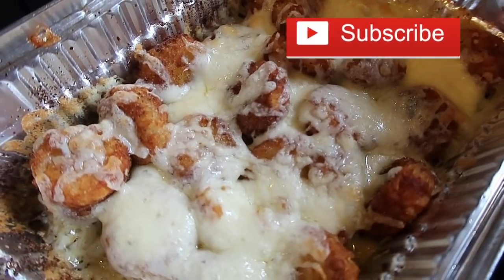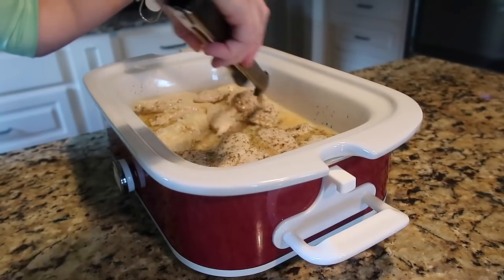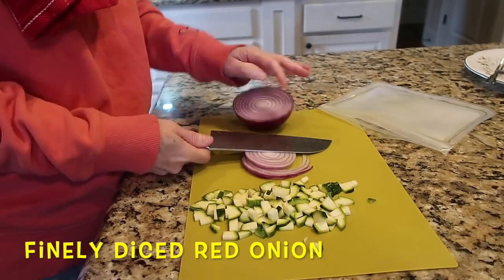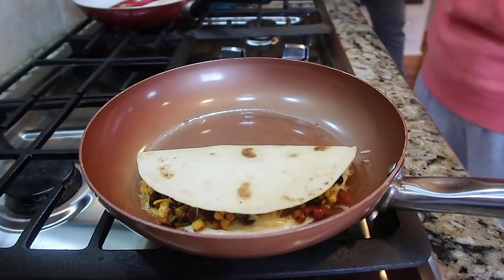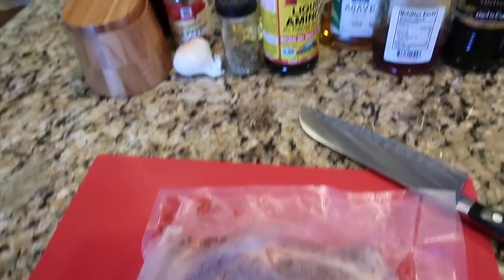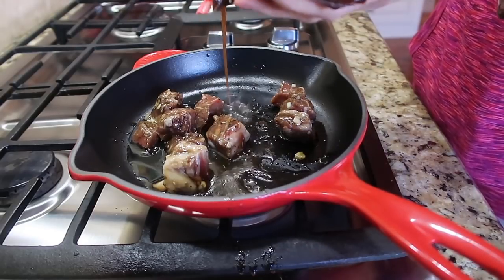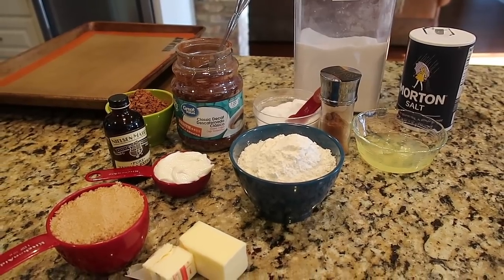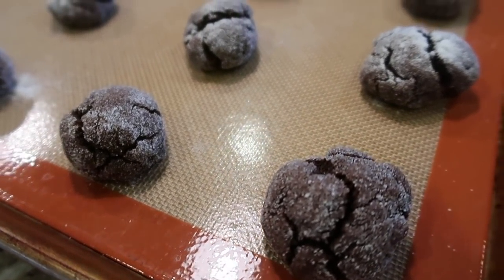What's For Dinner? Feb 14, 2021 | Cooking for Two | Easy & Delicious Meals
Hey Y'all!  We are back with some really easy & delicious weeknight meals for you, and we show you how we make each one.  We tried some new recipes this week, as well as attended a birthday party!     We hope that these weekly meal ideas help you with inspiration for what to cook at your house, whether you are cooking for one, cooking for two, or cooking for a crowd!  We hope you enjoy ALL the food in this week's What's For Dinner video! Our recipe links are always listed below!

Commonly Requested Resources, Recipes, Etc:

Please NOTE: we are constantly updating this document for our air fryer :)

* OXO colander to use in Instant Pot

 Recipes, Resources specific to this video for Feb 14, 2021:
* There is an Instant Pot version at Karen's website also for the Garlic Parmesan Chicken
* The Chef'N Vegetable Brush we use and love is
* Recipe guideline for Taco Tots is here (Note: we used our air fryer and tater "rounds" which cooked quicker, see the notes in the video)
If you're not using Ibotta, you are missing out on free money while grocery shopping!  Ibotta is an app you use on your smartphone, and add rebates for items that you shop for. After getting home, you simply scan the receipt, and sometimes the items themselves (it only takes a couple of minutes), then you earn cash back from Ibotta.  Try it out using our Ibotta referral link: kmhrtod --- Just go to sign up (or download the app to your smart phone), and be sure to enter my referral code in the box on the signup screen. You'll get $10 to start, and then I get $5 once you complete your first $20 in rebates (Ibotta pays through PayPal or your bank account). Let me know if you need more info or help :)